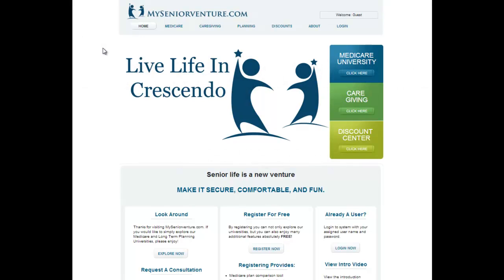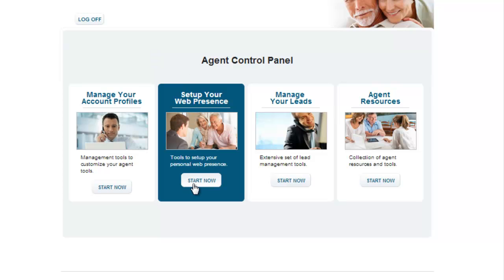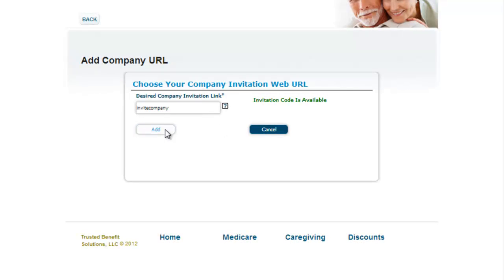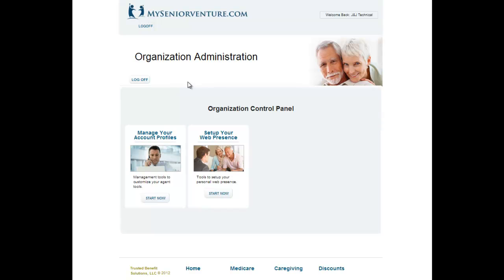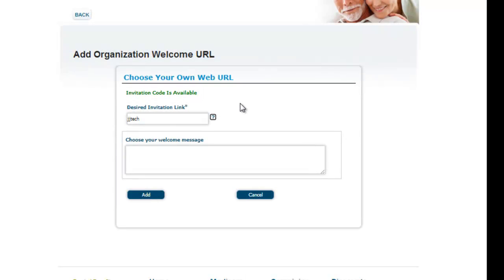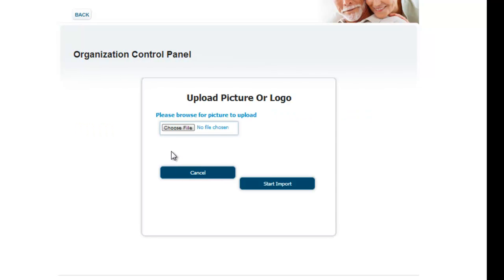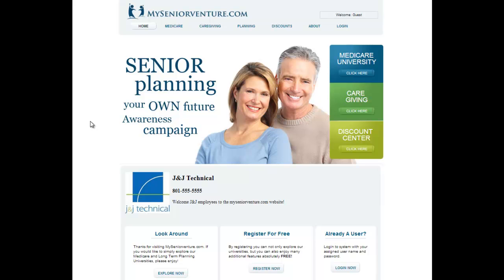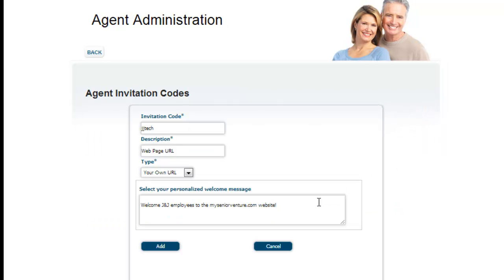msv group web page setup v6